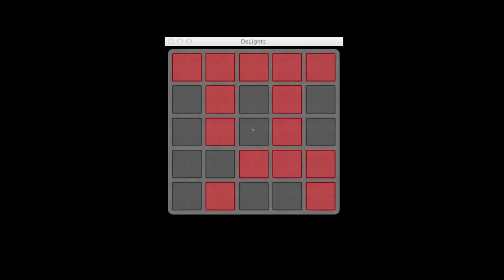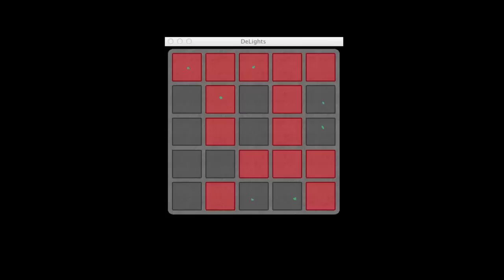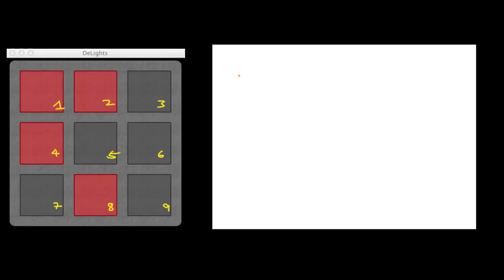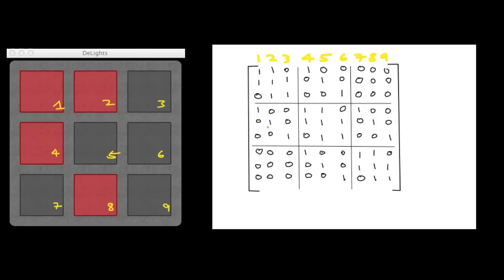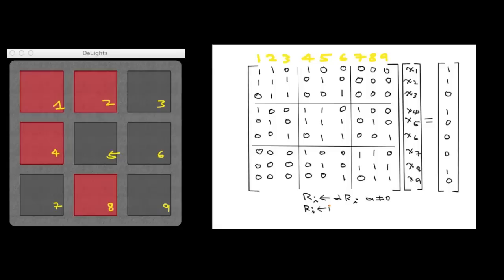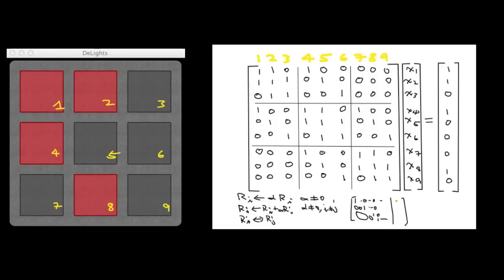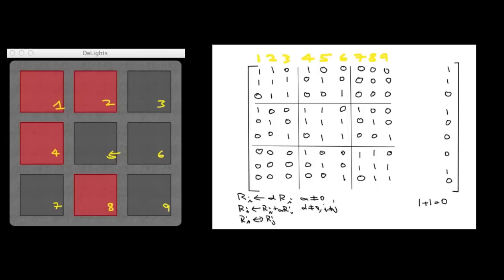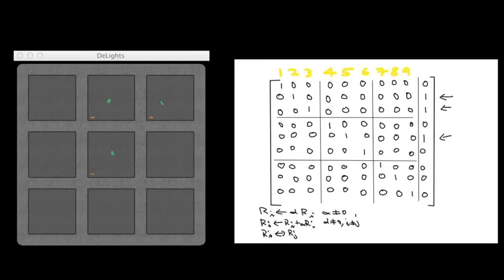Lights Out and Linear Algebra 1/3 - Mathapptics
Solve Lights Out using linear algebra.
DeLights for Mac OS X was used for this video.